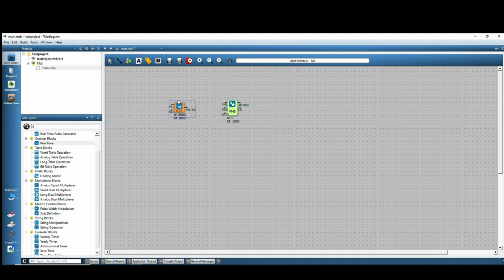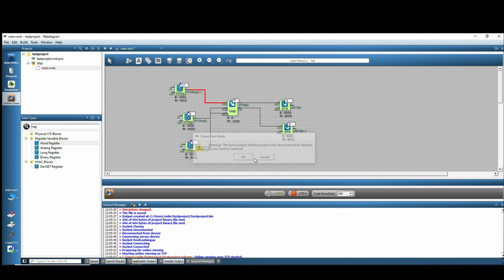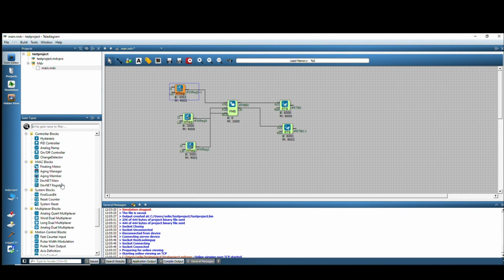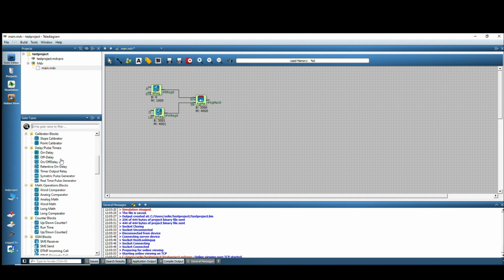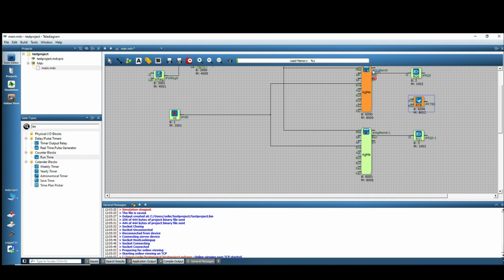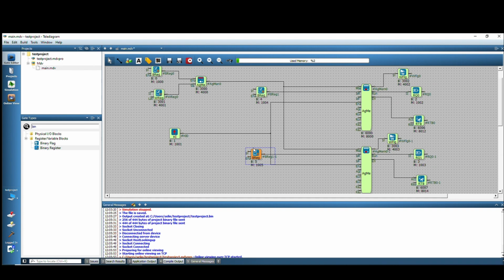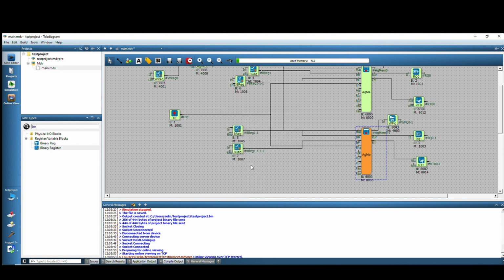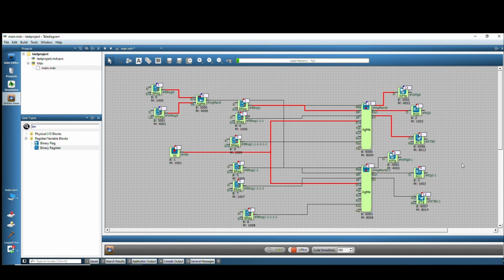16 FBD HVAC Applications